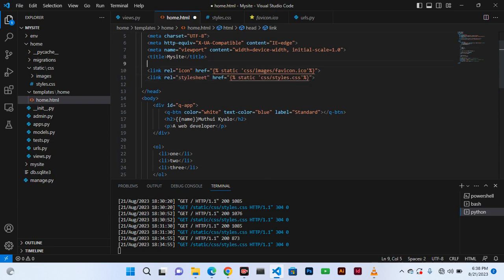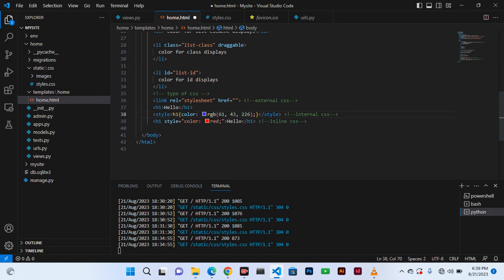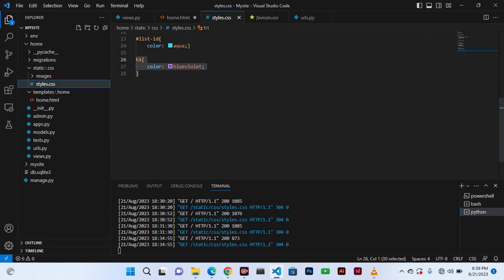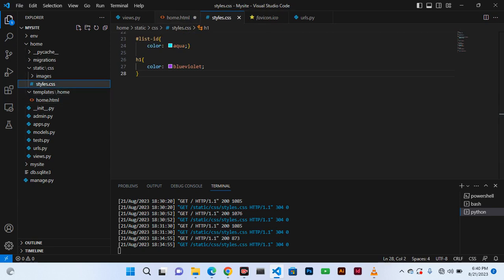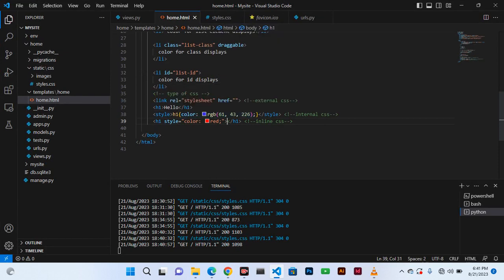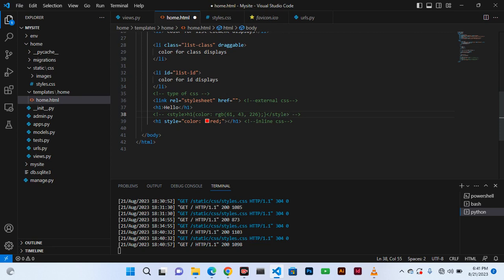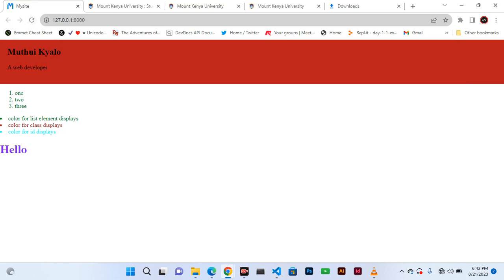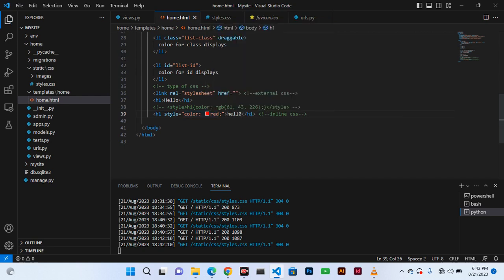PART 52: (CSS INTERMEDIATE) CSS TYPE IN CASCADING STYLE SHEET